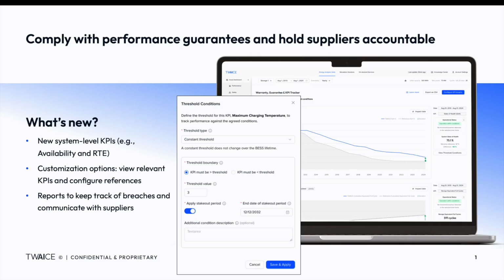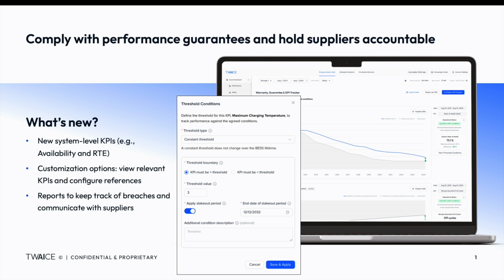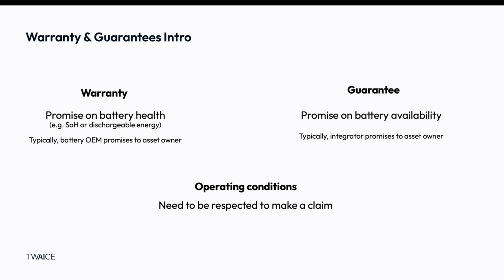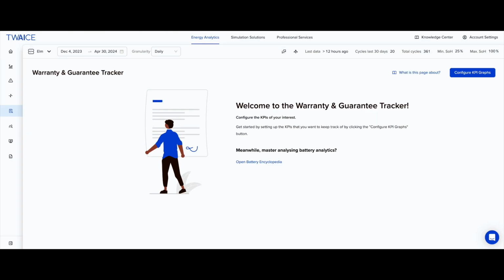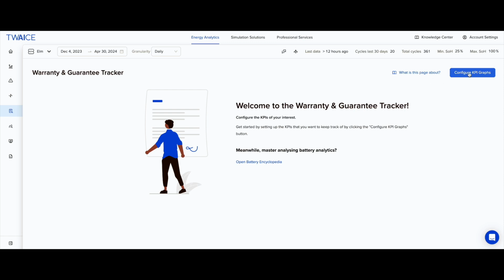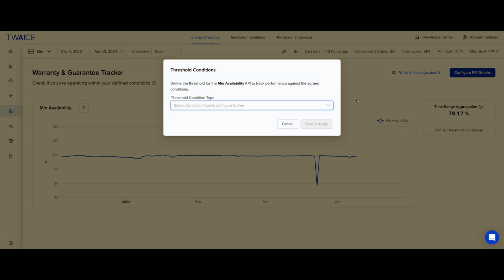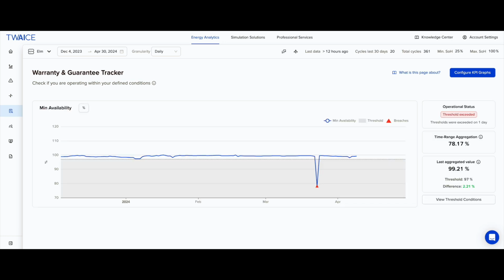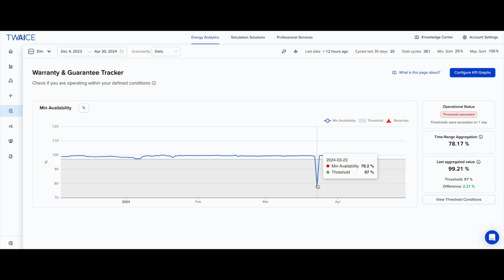TWAICE Warranty Tracker for BESS Asset managers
Watch this 3 minute video to learn how BESS asset managers can benefit from the Warranty Tracker. Find out more about the TWAICE Warranty Tracker